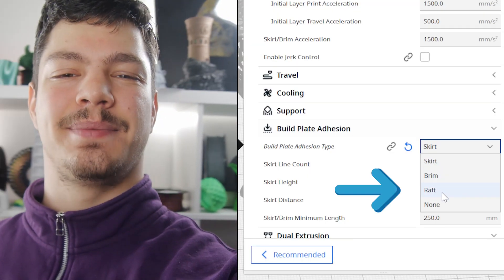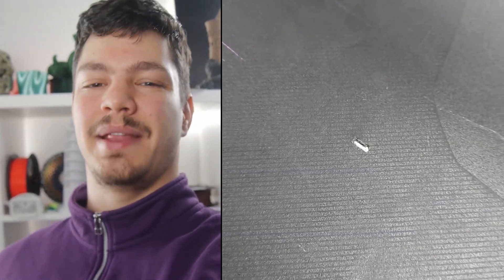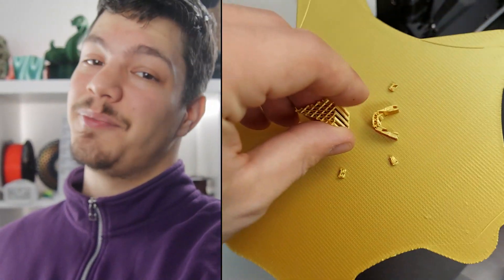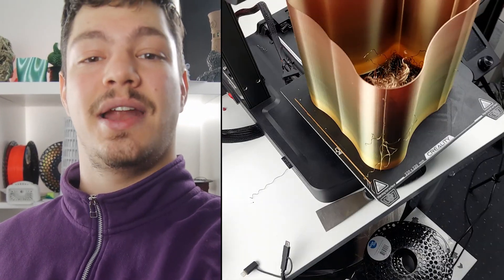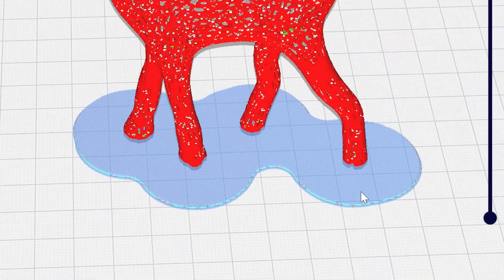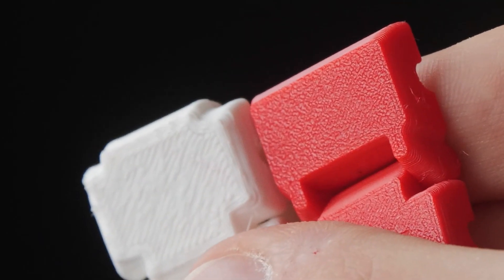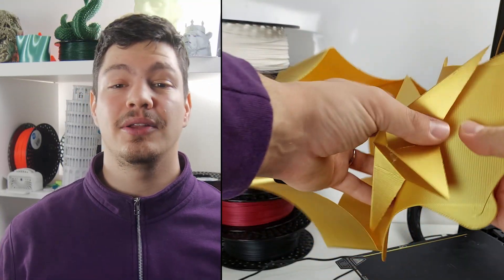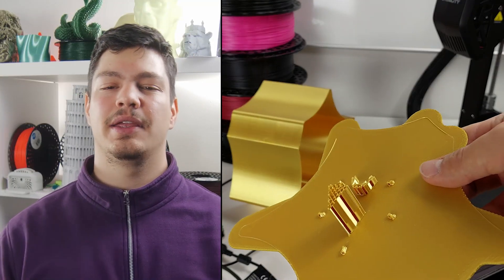How can a raft save your 3D print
Because you can never have too many useful tips to save your 3D print! 🛠️